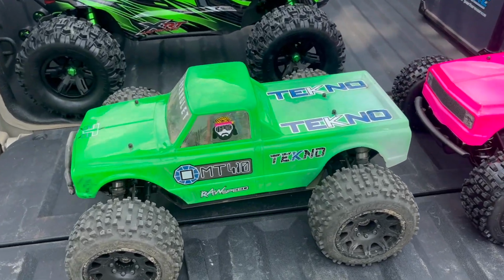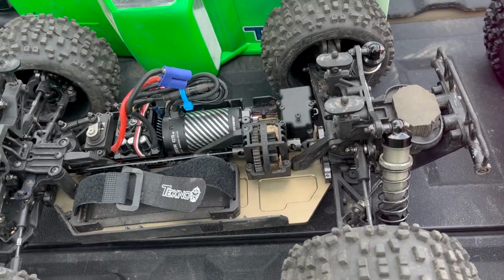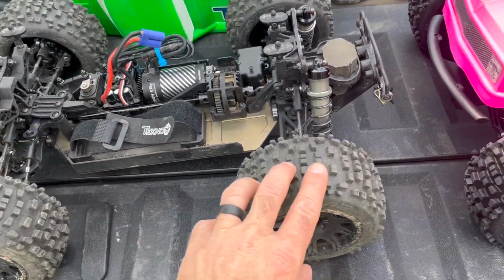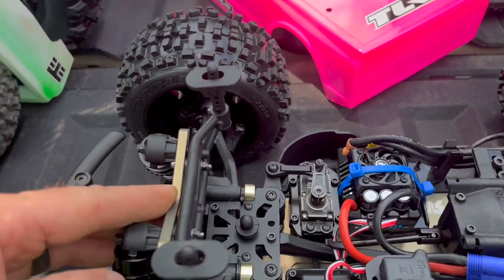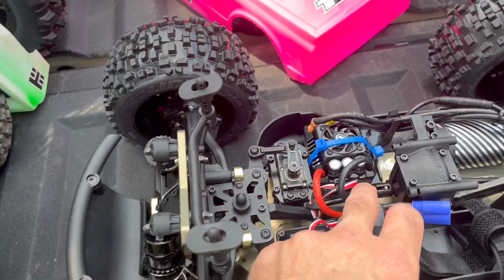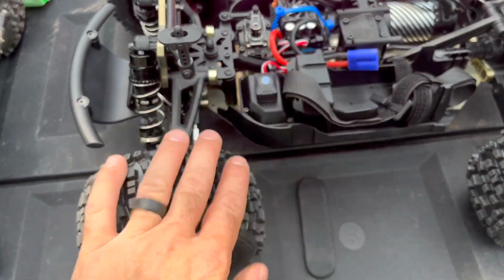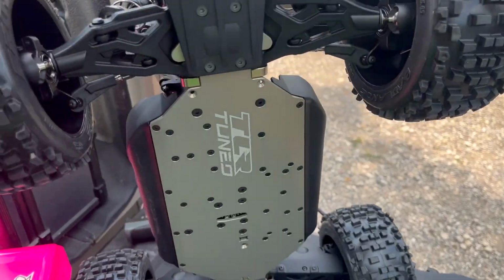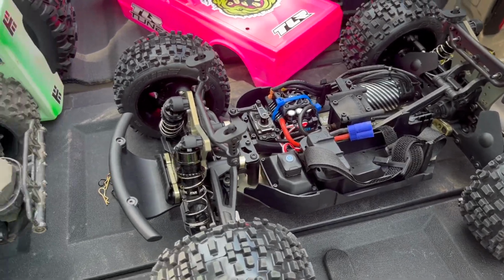Custom basher trucks.....Tekno MT48 and Arrma TLR tuned typhon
Custom basher trucks...EB48 2.1 combined with MT410 2.0. and a Arrma TLR tuned Typhon both converted to awesome basher trucks